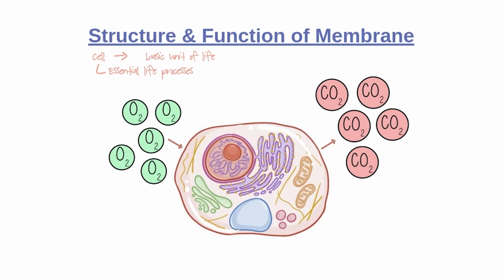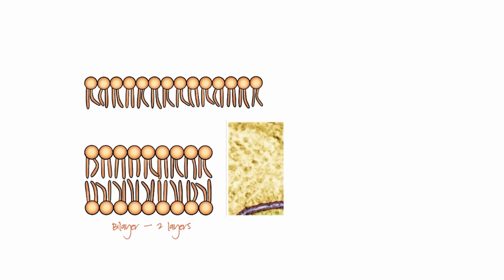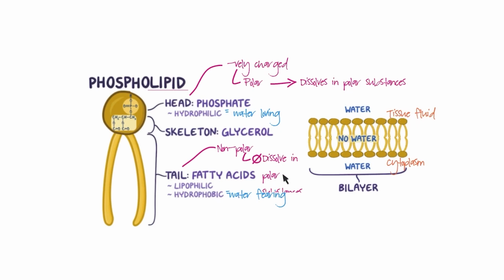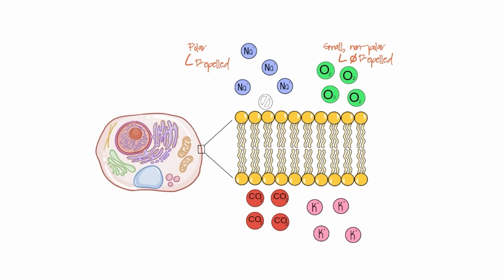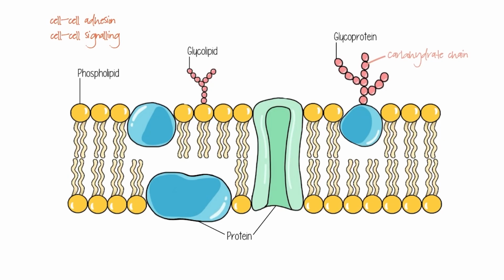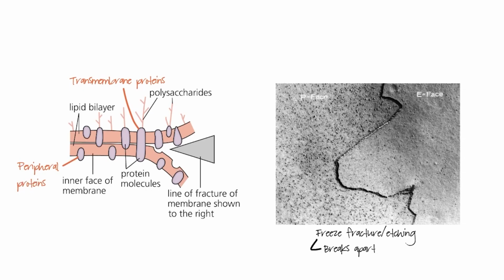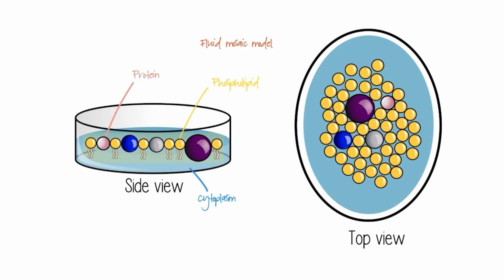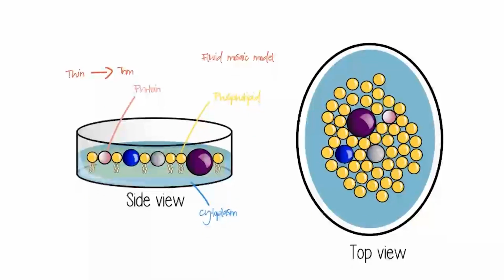Structure and Function of Membrane | Cell Membrane & Transport | A Level | Biology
In this video you will learn to:

Explain the structure of the cell membrane as a phospholipid bilayer with embedded proteins
Describe how phospholipids arrange themselves due to their hydrophilic heads and hydrophobic tails
Understand the trilaminar appearance of membranes under electron microscopes
Explain how the membrane's partial permeability controls substance movement
Identify the roles of membrane proteins, glycoproteins, and glycolipids in cell functions
Understand the fluid mosaic model and why membranes are described this way